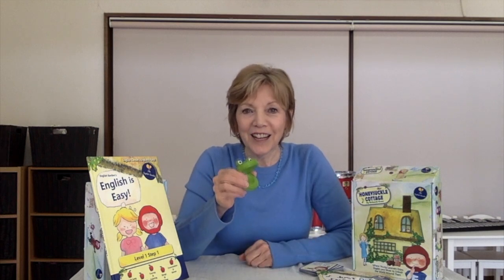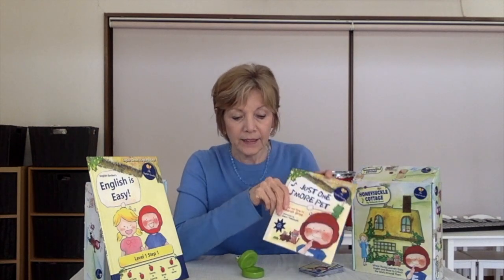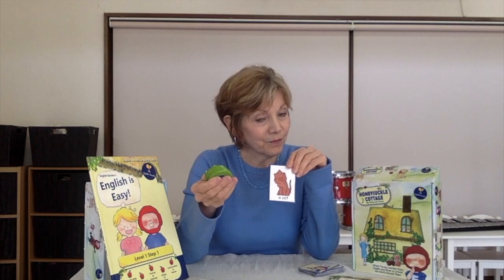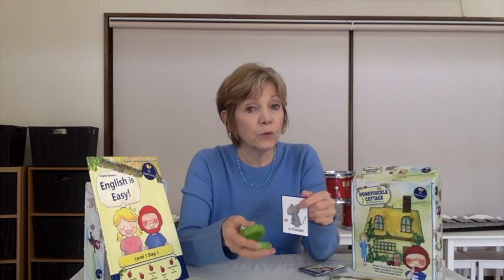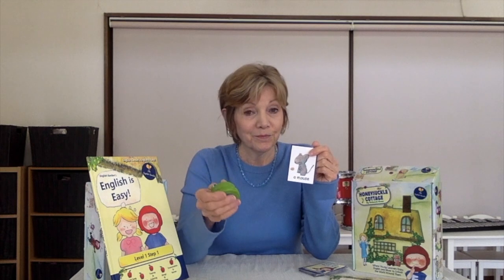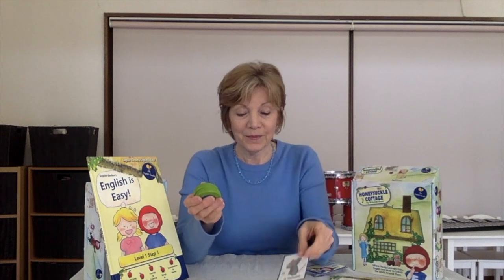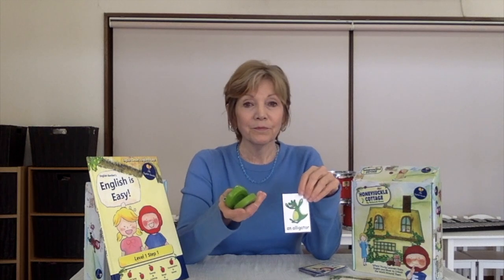Snap Out Syllables with your Frog Castanet!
Learn how to use your Frog Castanet from Honeysuckle Cottage to snap out syllables!